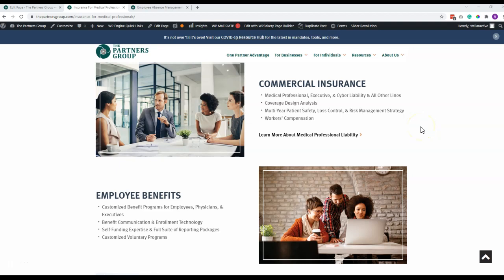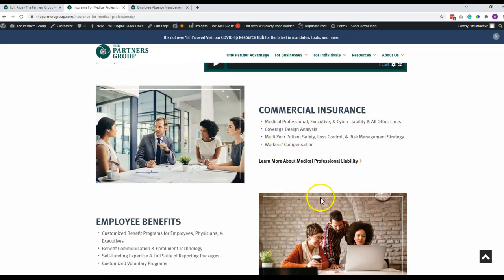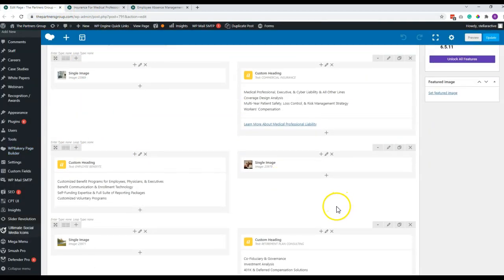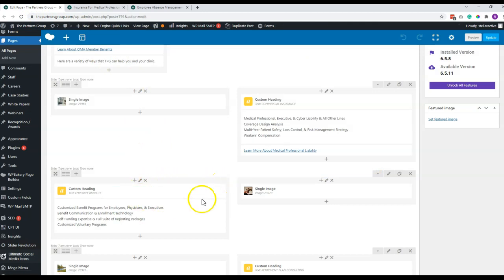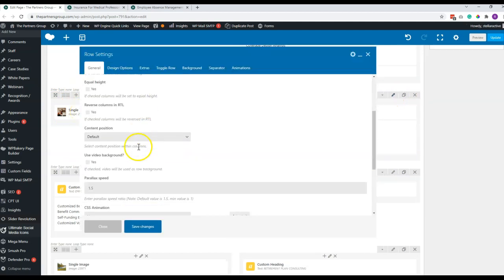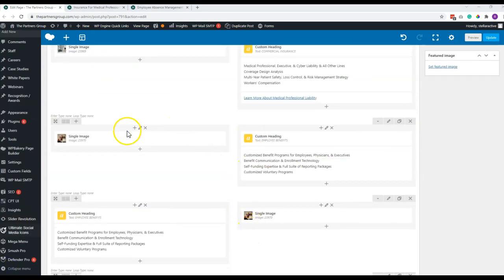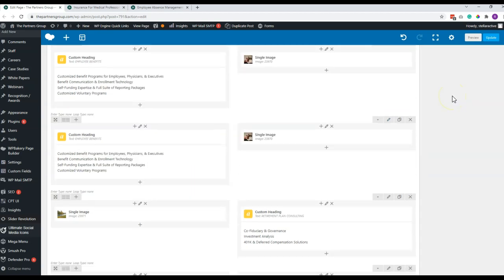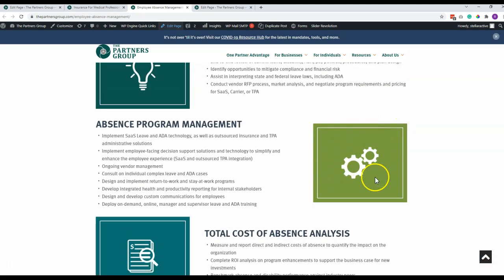TPG - Staggered Layout